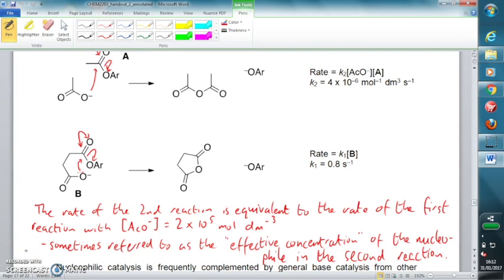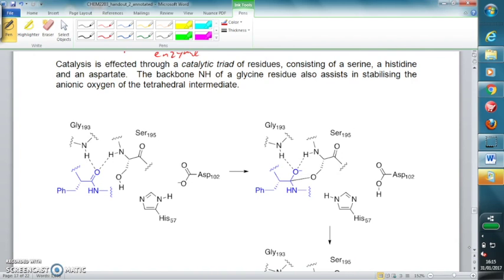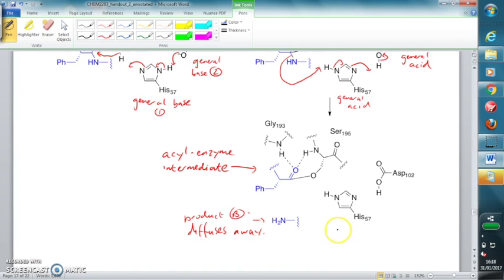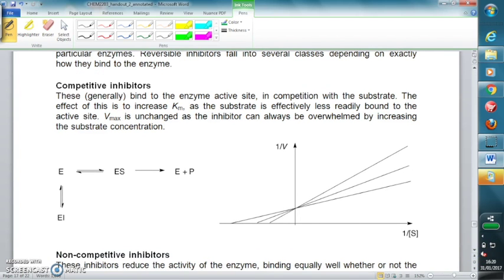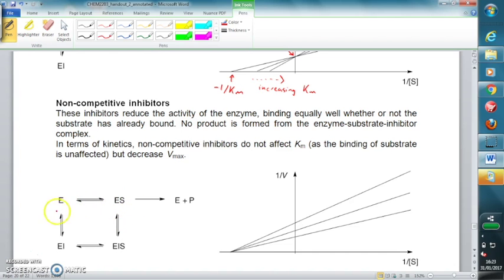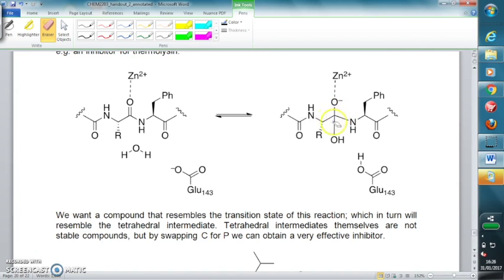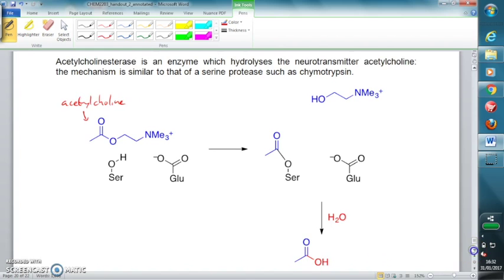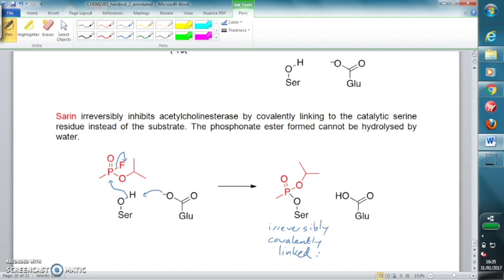CHEM2203 extra stuff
The last few pages of Dr Porter's CHEM2203 handout